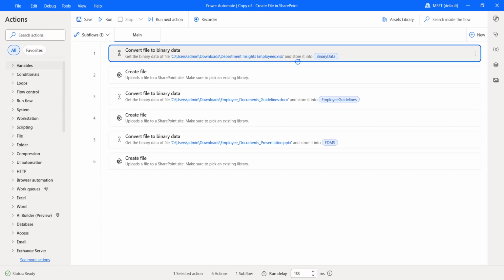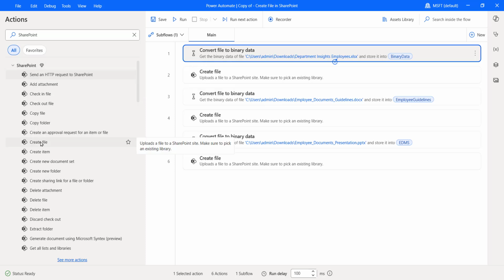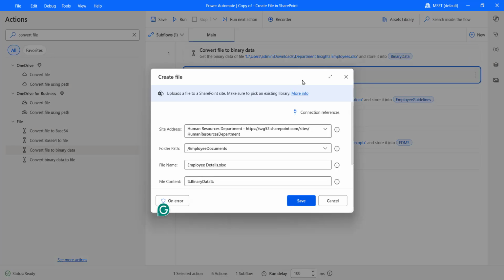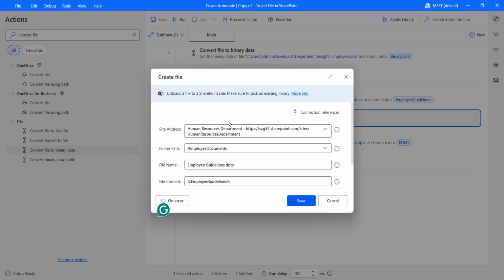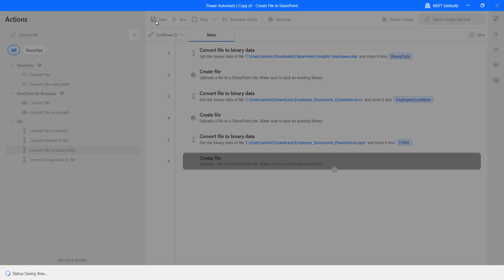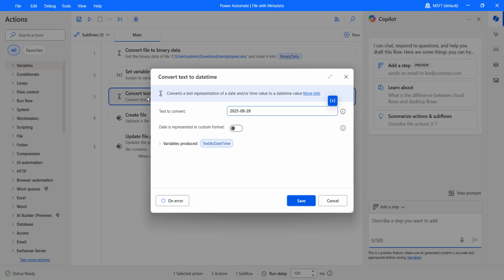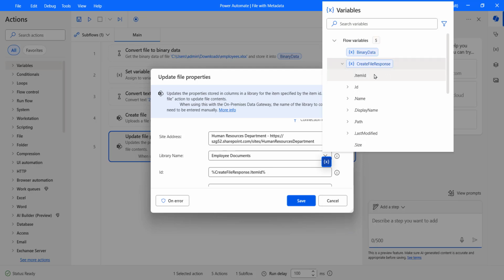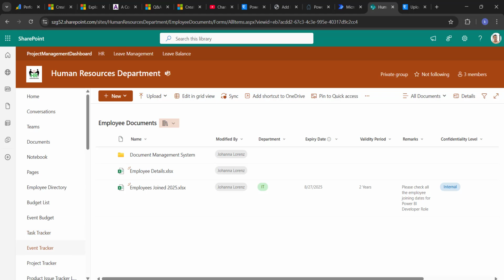How to Upload File to SharePoint Library using Power Automate Desktop | Create a File in SharePoint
In this Power Automate desktop video lesson, you'll get to learn about how to create  or upload file present in local system to SharePoint document library with the help of desktop flow.